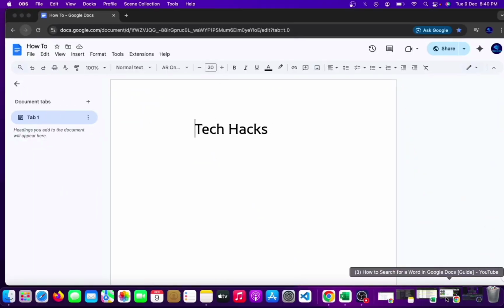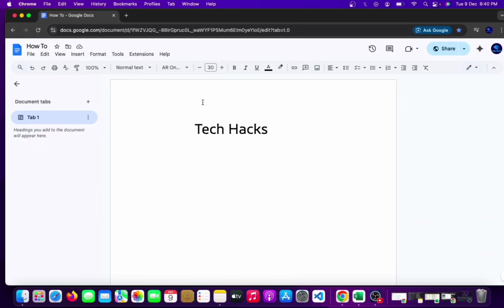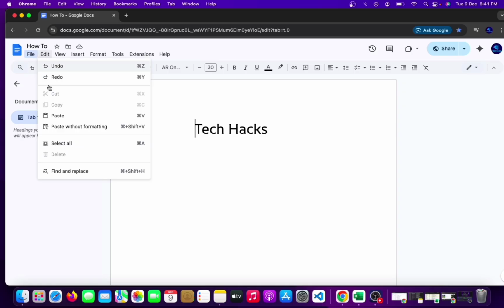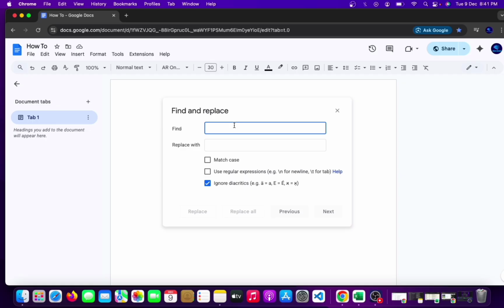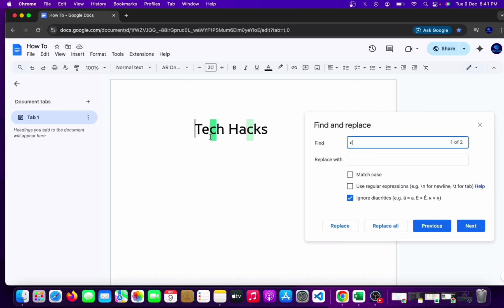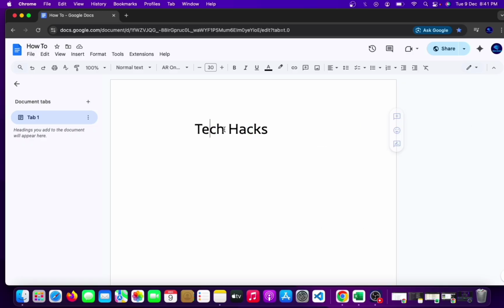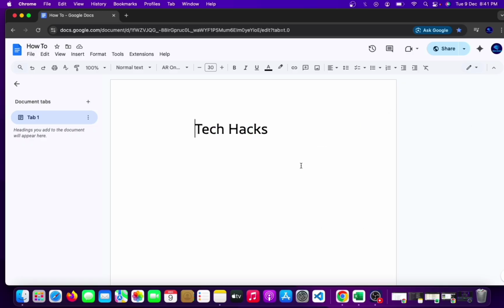How To Search In a Google Doc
How to Search in a Google Doc (Quick & Easy Tutorial)

Want to learn how to search in a Google Doc? In this fast and beginner-friendly tutorial, I’ll show you exactly how to use the built-in search tool to find words, phrases, and specific sections instantly—saving you time and improving your productivity.

 In This Video, You’ll Learn:

 How to use the Find tool in Google Docs
 How to search for words or phrases
 How to highlight and jump between search results
 How to use Find & Replace to edit text faster
 Tips for navigating long documents efficiently

 Why Searching Matters

Knowing how to search in a Google Doc helps you quickly locate important information, fix mistakes, update content, and work faster—perfect for students, professionals, and writers.

search in google docs, find text google docs, google docs find and replace, google docs tutorial, google docs tips and tricks, navigate google docs